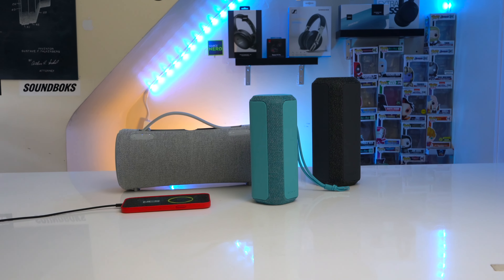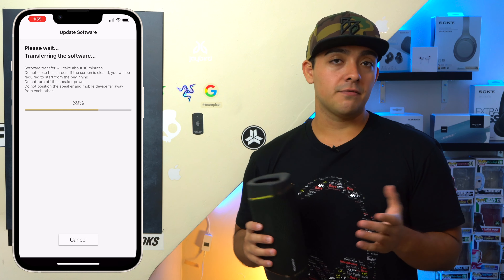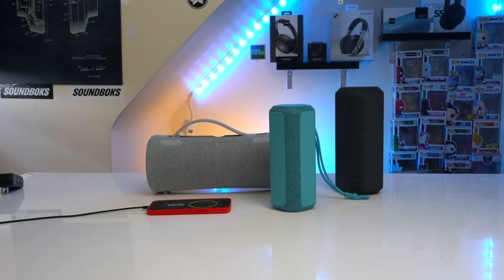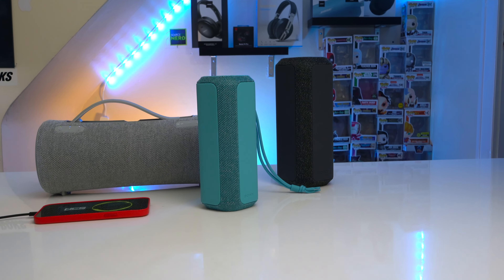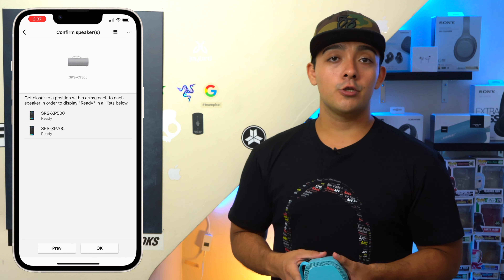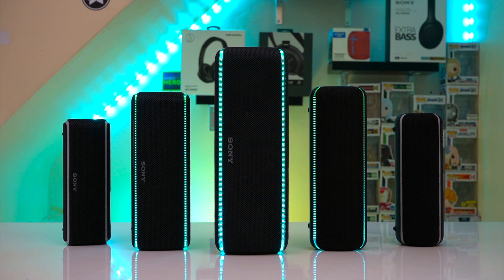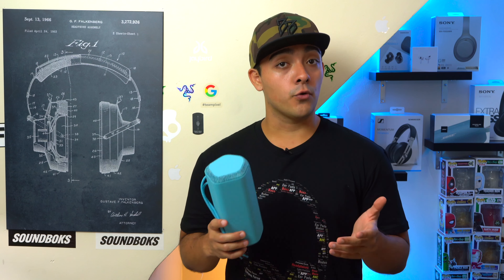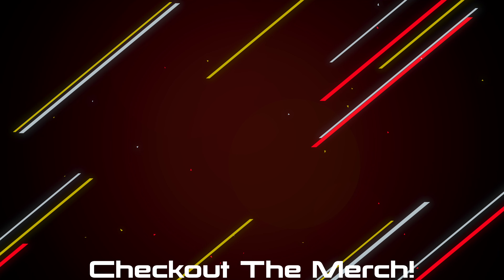How To Pair XG300 XE300 XE200 - Party Connect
Get Them Here:

Sony XG300
Sony XE300
Sony XE200
Sony XB43
Sony XB33

So as of summer 2022, sony has released their new generation of portable bluetooth speakers the XG300, XE300, and the XE200. Now even though these speakers look very different from Sony’s previous generation of speakers… the XB43, XB33, and XB23… this new lineup is using Sony’s Party Connect. So today I am going to show you how to pair your various Sony speakers together… and I’m also going to break down which speakers are compatible with this new lineup of speakers.